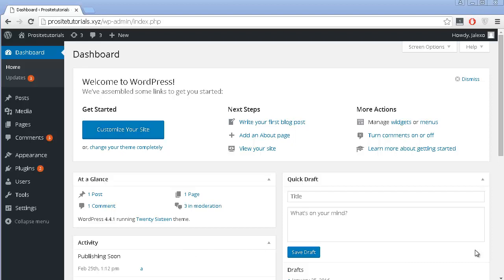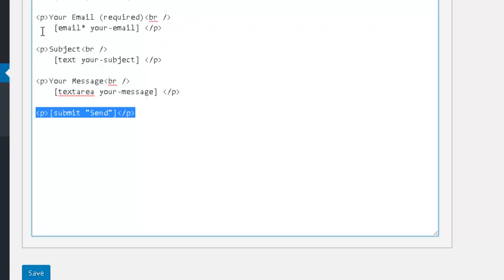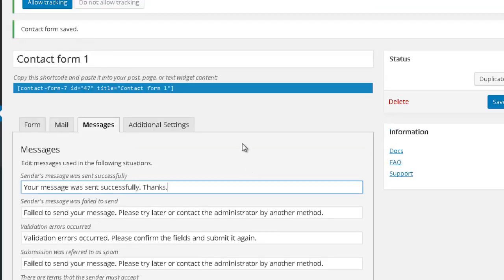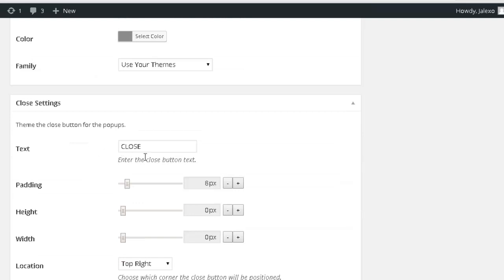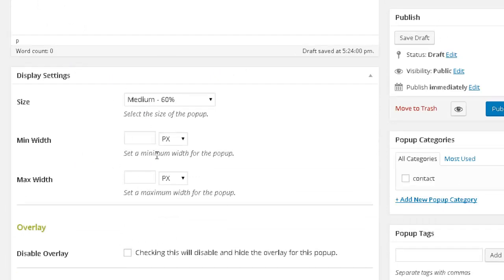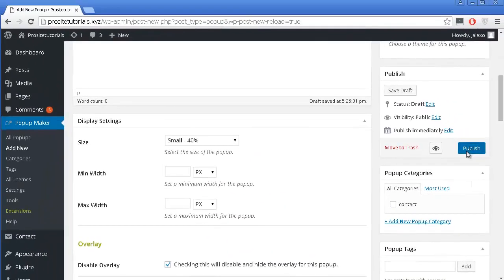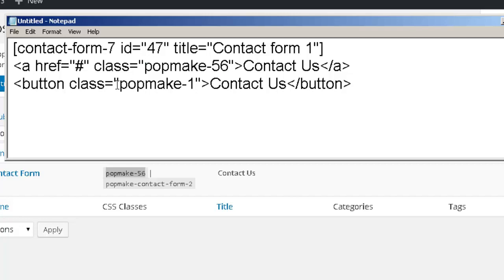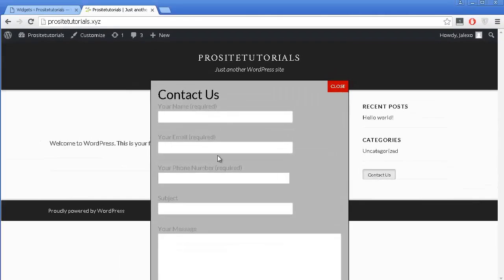How to Add a Free Contact Form Popup in WordPress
Are you wondering how to add a contact form popup in WordPress? In this video, you'll learn step-by-step how to integrate one in your website.

Why Do You Need a Contact Form?

A WordPress popup allows your site's visitors to easily send a message to your email. You can either integrate your contact form as a popup, which appear in a specific page of your website. Or, when someone clicks a specific link or button on your website.

For this, you will need to install two different plugins. The first plugin is called, "Contact Form 7". It's possibly one of the most popular free plugins out there. You can basically create a contact form with any options you want. If you want to learn more about this plugin then check their official

The second plugin is Popup Maker. This plugin let's you create a popup window for any purpose you want. In this case, we are going to use to popup a contact form. But you can also use it to popup a email opt-in page or anything else.